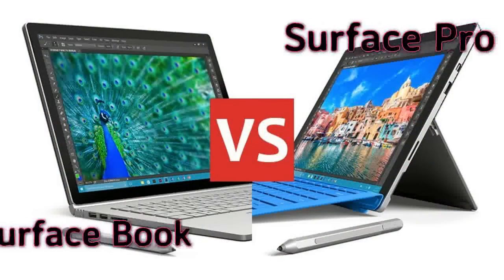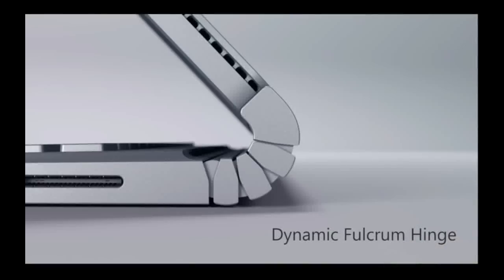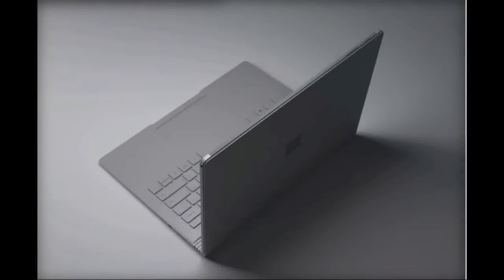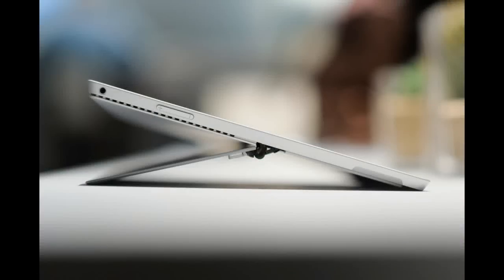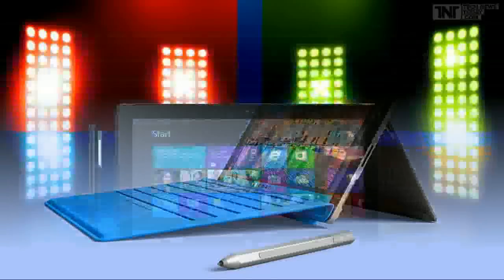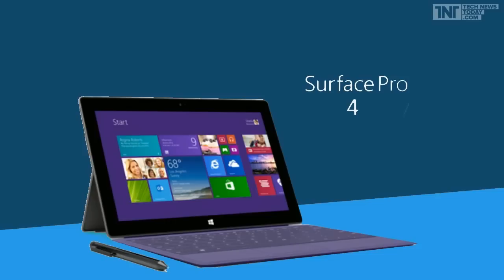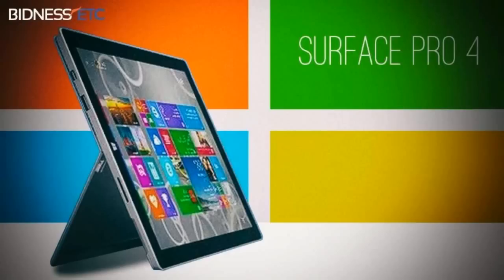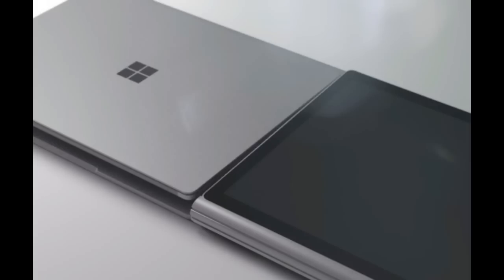Microsoft Derby : Surface Book VS Surface Pro 4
It's been quite a week for fans of Microsoft hardware, with Lumia phones, a new wearable and the HoloLens all shown off at a special event in New York. The company also had a surprise in store at the end with the new Surface Book laptop - so where does that leave the Surface Pro 4?